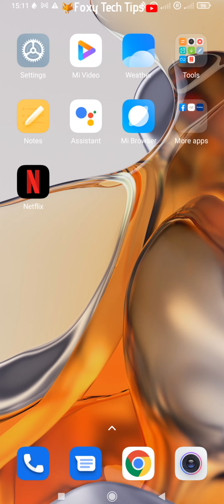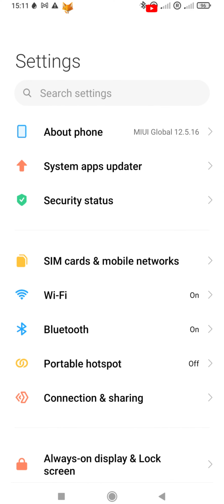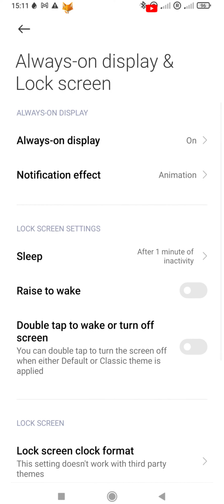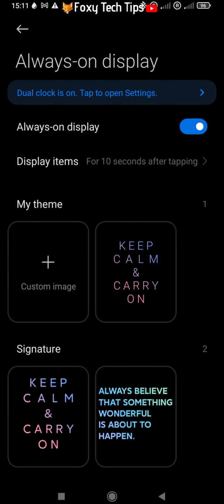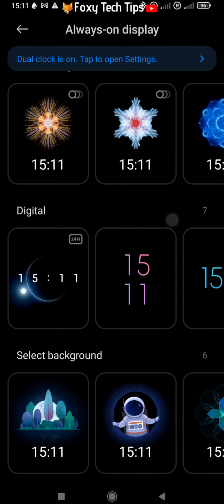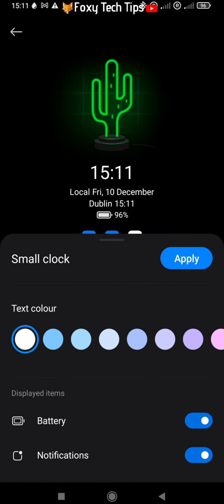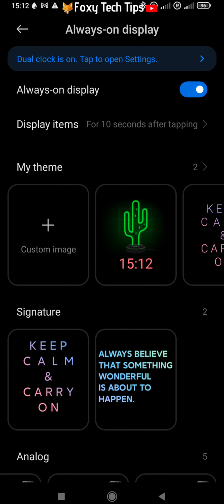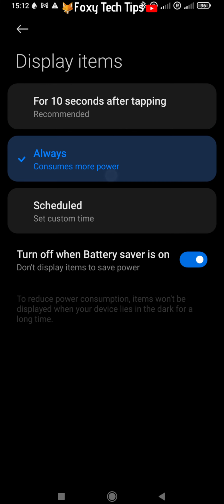How To Setup Always On Display On Xiaomi Phones (Mi, Redmi, Poco, etc)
Easy to follow tutorial on setting up and turning on the ‘always on display’ feature of compatible Xiaomi phones. The always on display will show the time, date, notification settings and other key info based on what you want. Learn how to configure the always on Display on Xiaomi phones now!

- In settings, tap ‘always on display & lock screen’.

- Now select ‘always on display’.

- Here is where you can turn the always on display on or off and also customize it.

- You can choose between a variety of different styles for the always on display. Tap on one to customize it.

- Tap the ‘display items’ button at the top to customize when the always on display should appear.

- Your always on display is now set up.